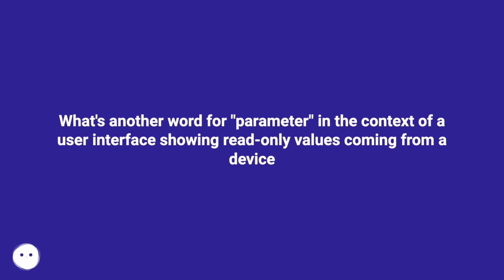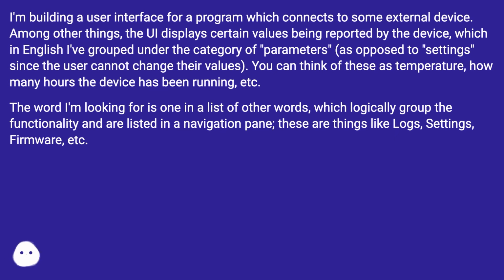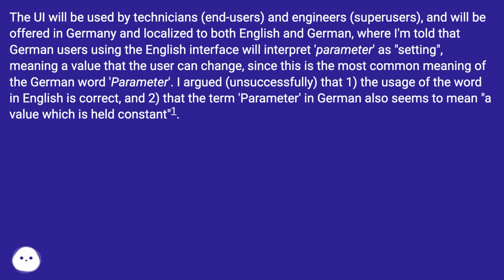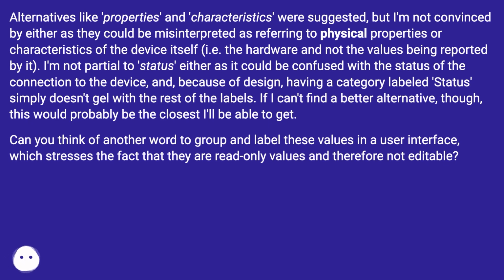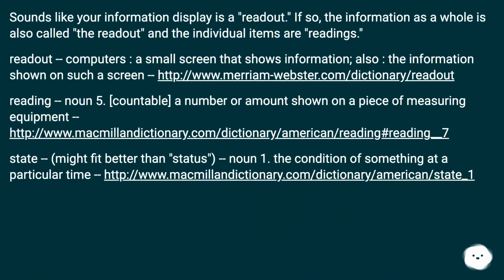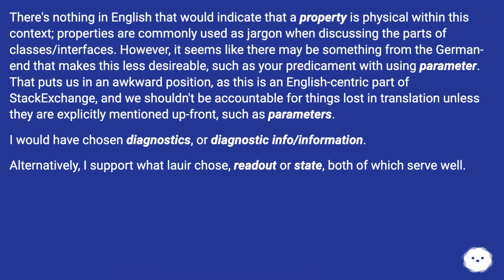Sounds like your information display is a "readout." If so, the information as a whole is also ca...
Chapters
00:00 What'S Another Word For "Parameter" In The Context Of A User Interface Showing Read-On
01:51 Accepted Answer Score 3
02:32 Answer 2 Score 0
02:49 Answer 3 Score 0
03:28 Thank you